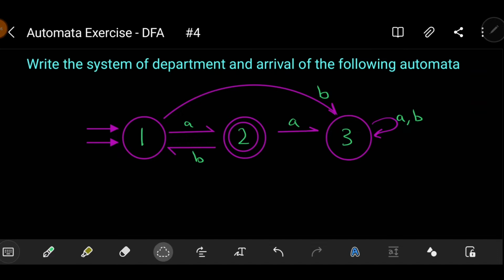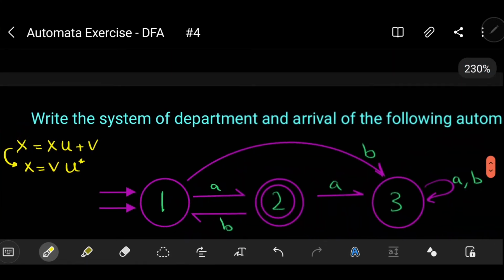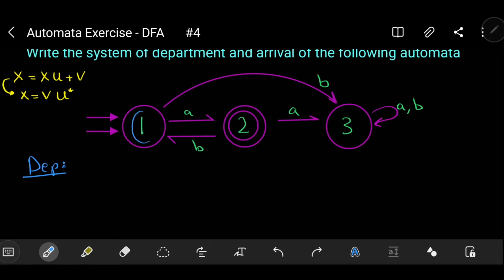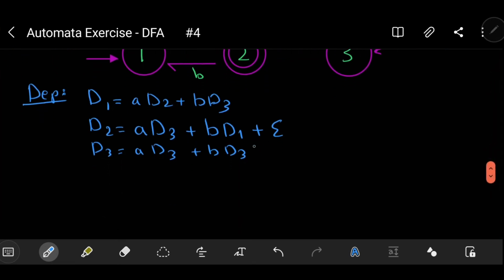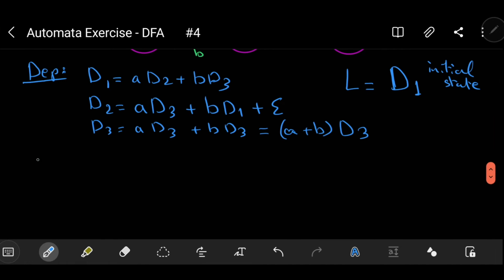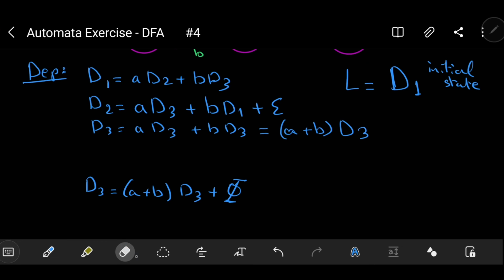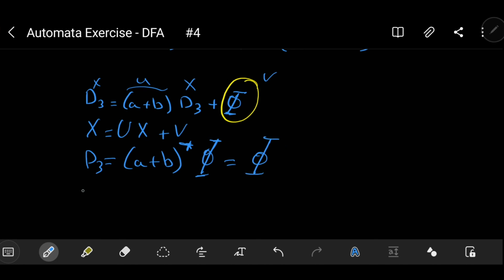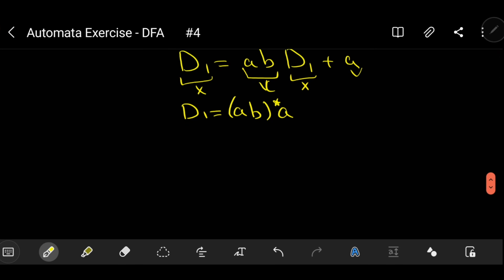Automata - Deterministic Finite Automata [DFA Exercise 4]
😍😍   Welcome to Theory of Computation & Automata Course  😍😍
Theory of Computation is one of the most fundamental as well as abstract courses of Computer Science.
It is a branch in theoretical Computer Science that deals with whether -problems can be solved and how efficiently  problems can be solved on a model of computation, using an algorithm.
The lectures in this series gives you an intuitive understanding of the course and helps you to understand deeper about designing machines, about the working of machines and much more and helps you understand it in a simple yet effective way.